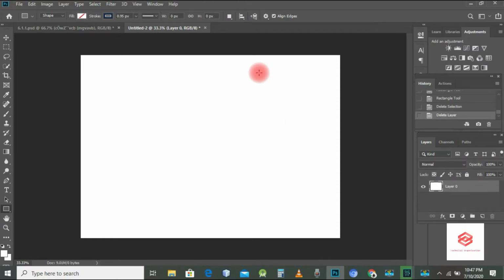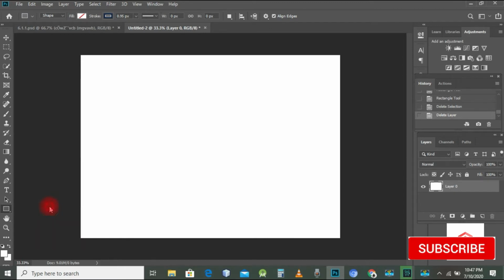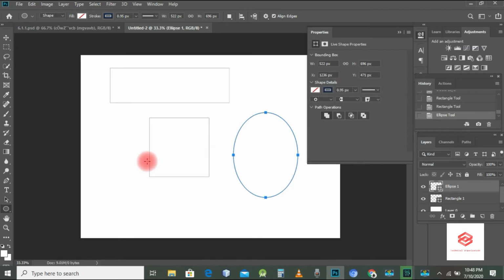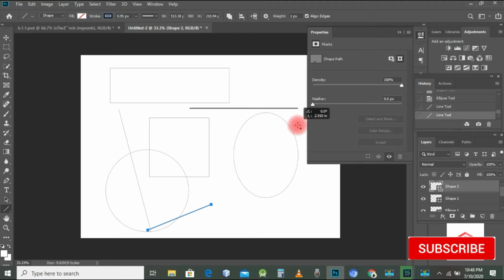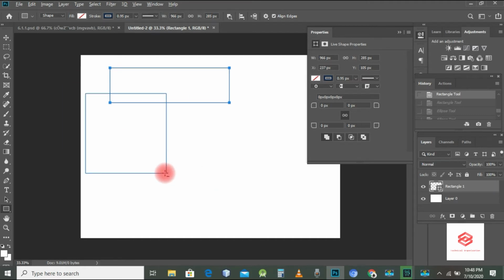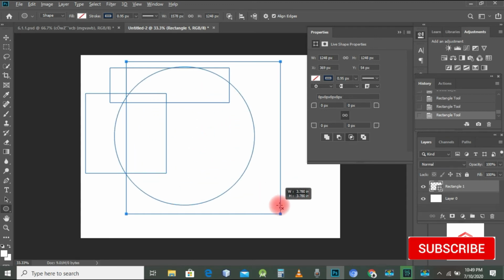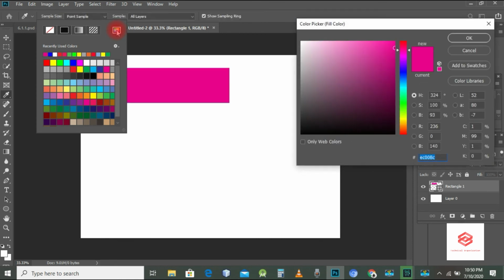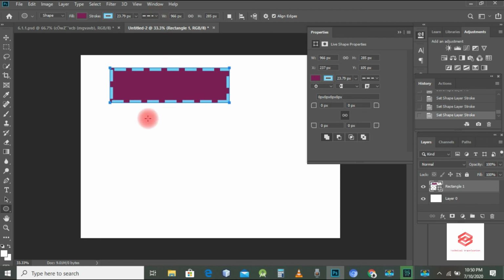How to use Shape tool in Photoshop || Draw Rectangle, Circle or Line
Welcome,
In this channel. In this tutorial, you can learn how to use Shape tools in photoshop. Like, draw Rectangle, Circle, Square, etc. You can be color their.

Thanks.